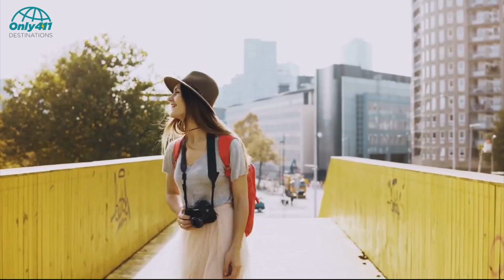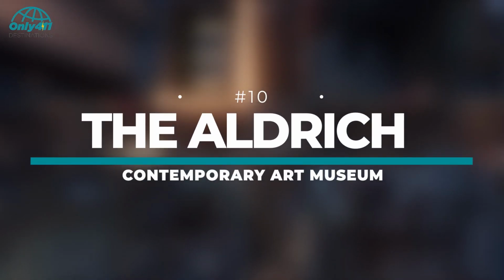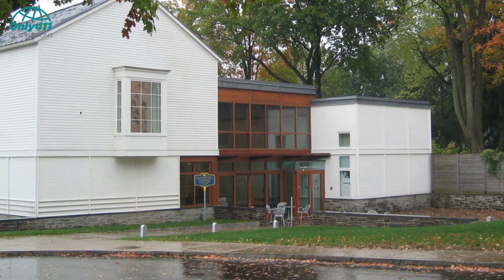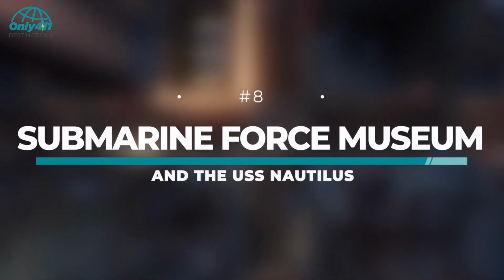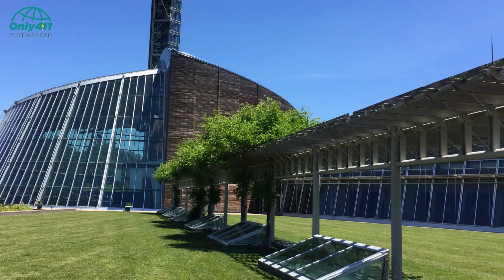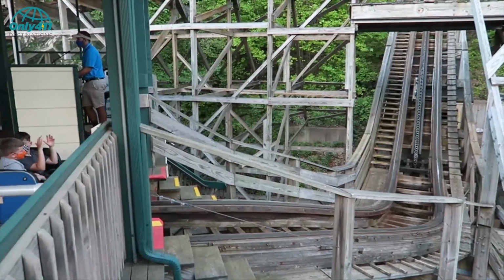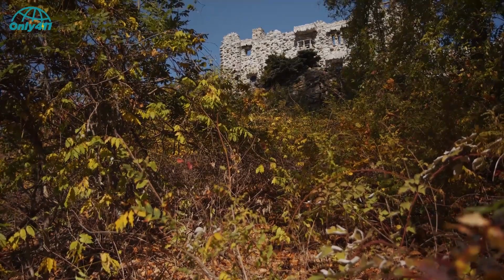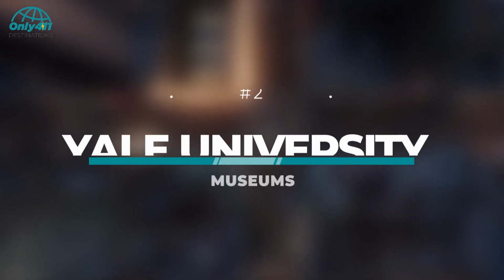Connecticut: 11 Best Places to Visit in Connecticut | Connecticut Things to Do | Only411 Travel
The 11 Best Places to Visit and Things to Do in Connecticut!

Connecticut is a great place to visit for those looking for the finer things in life.  Museums and Ivy League Schools await the sophisticated visitors. Take a trip back in time with Mark Twain or enjoy the day with family fun at a theme park.

Deciding on things to do or places to visit in Connecticut can be overwhelming.  That is why we took the time to show you the 11 Best places to visit & things to do in Connecticut…

Connecticut

00:00 - Intro
00:42 – Roseland Cottage
01:45 – The Aldrich Contemporary Art Museum
02:41 – Wadsworth Atheneum
03:54 – Submarine Force Museum and the USS Nautilus
04:59 – Mashantucket Pequot Museum & Research Center
05:44 – Lake Compounce: Family Theme Park
06:21 – The Mark Twain House & Museum
07:05 – Gillette Castle State Park
07:46 – Mystic Aquarium & Institution for Exploration
08:38 – Yale University Museums
09:37 – Mystic Seaport

Only411 Destinations is the world's premier online portal for explorers and travelers that want the most out of life. What good is livin' a life you've been given - If all you do is stand in one place. Get out and explore. Only 411 is here to help.

Better get to living, and explore the world both near and afar.

Only 411 provides you with the information to make your next trip a memorable adventure.